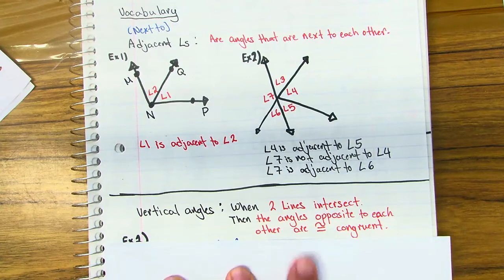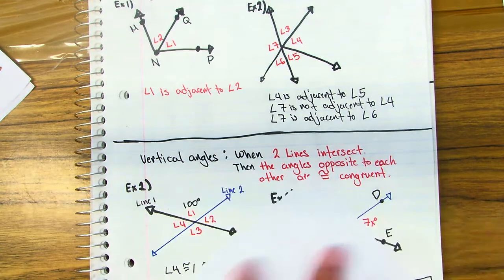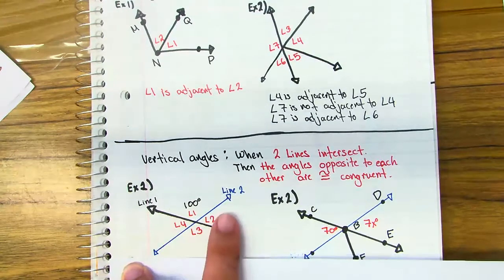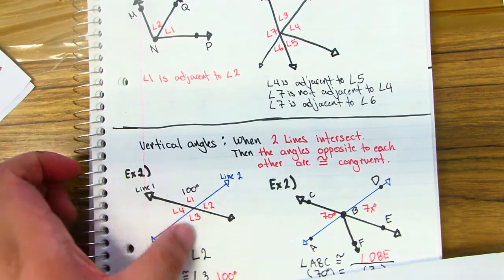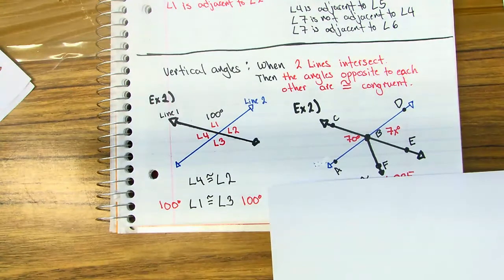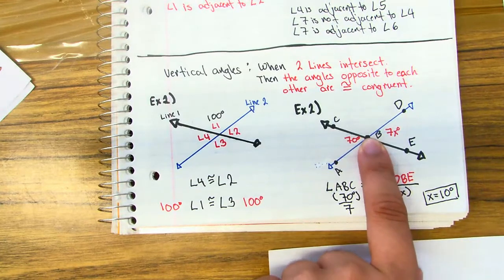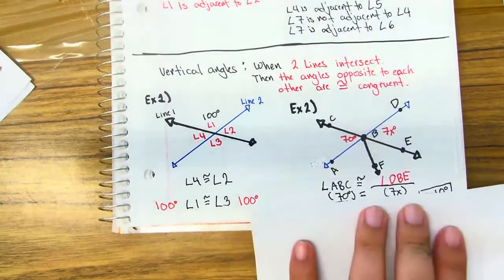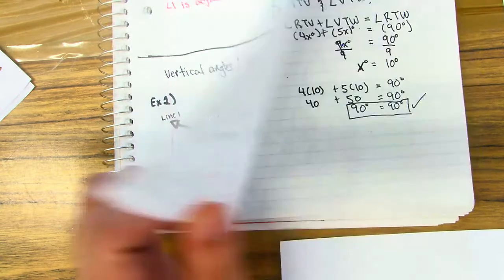Chapter 1 Lesson 1-5: Exploring Angle Pairs (Vertical Angles)